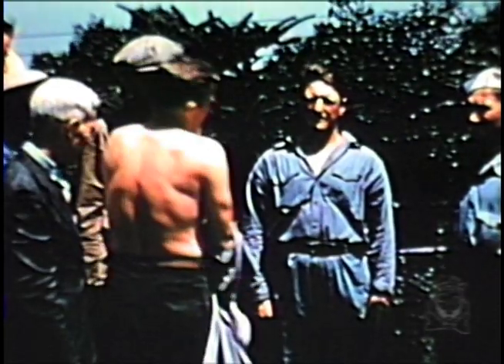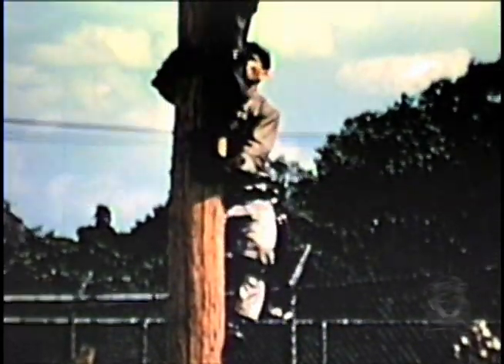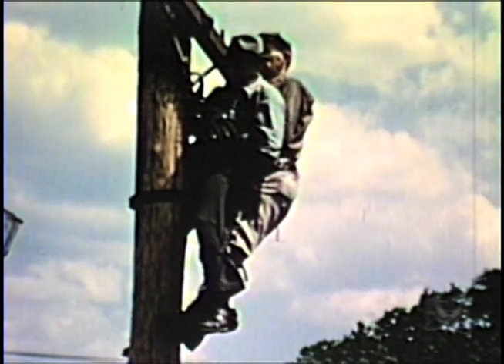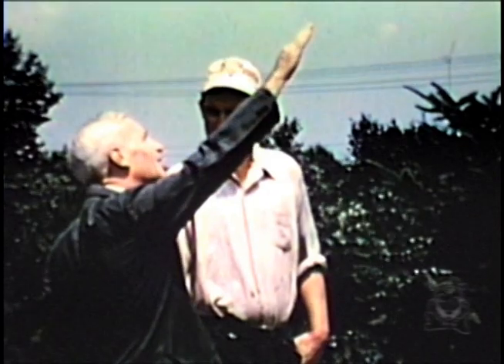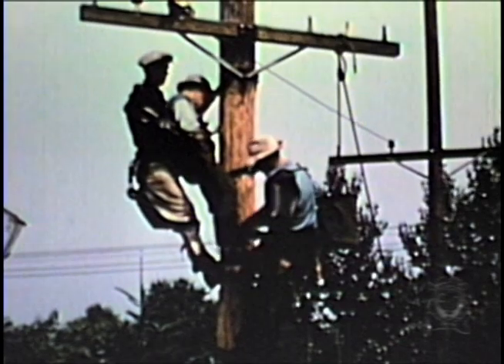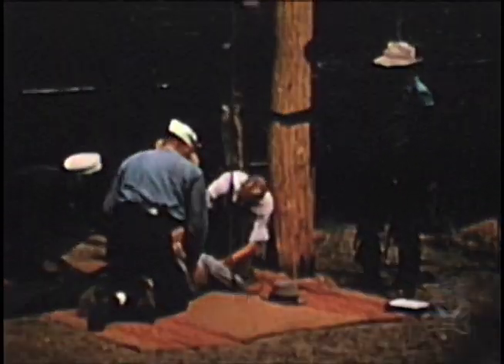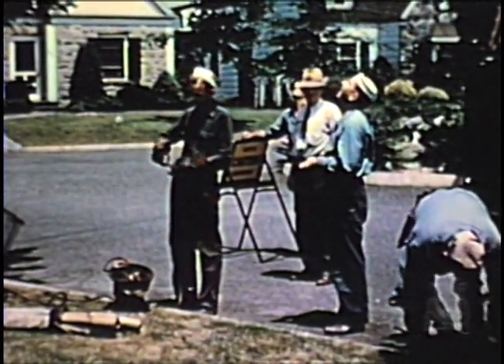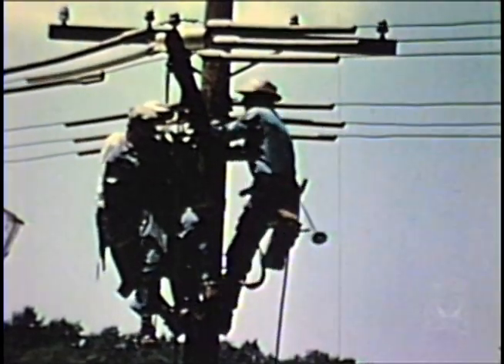safety: POLE-TOP RESUSCITATION (circa 1938)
How to revive an electrocuted lineman in New Jersey in the late '30s.

Transferred from 16mm.